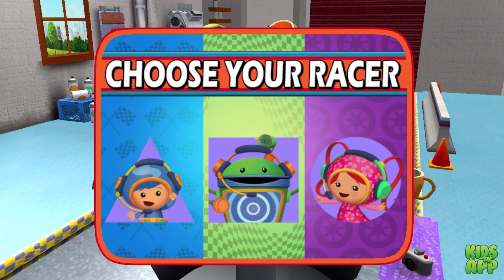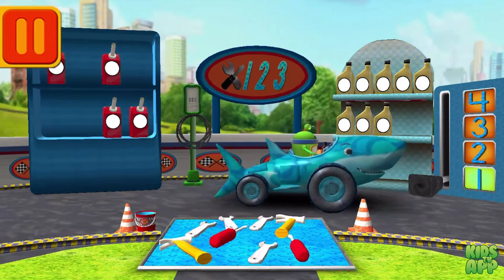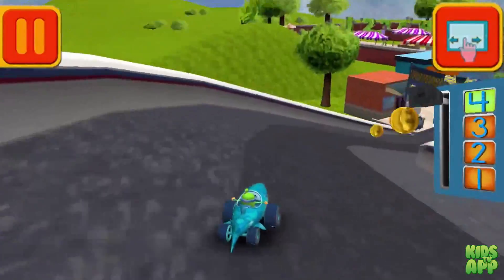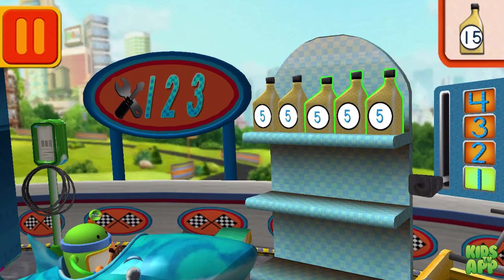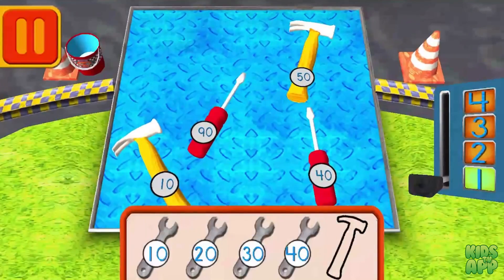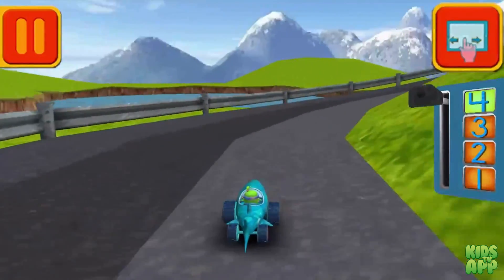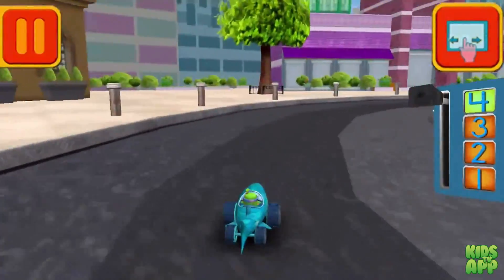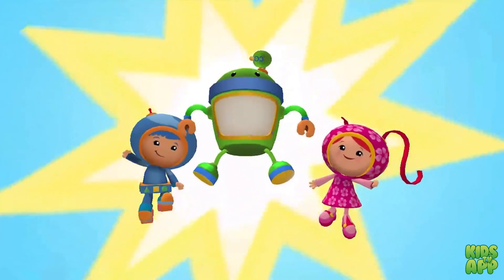Team Umizoomi: Math Racer - Race cars & learn math! - Part 22 - Best App For Kids